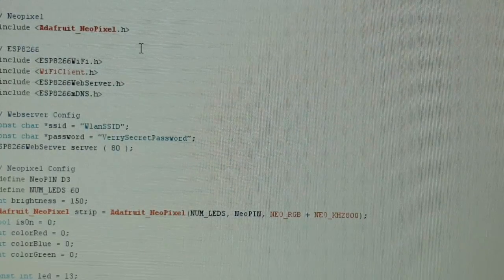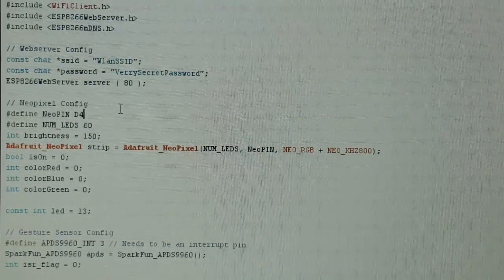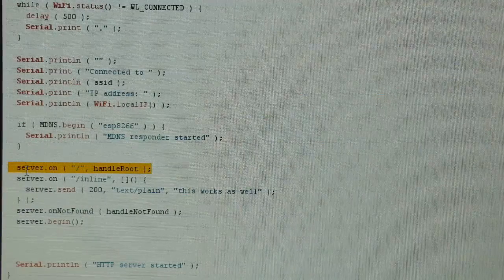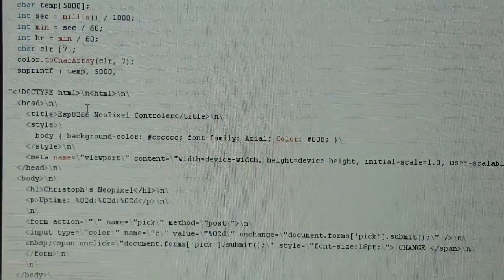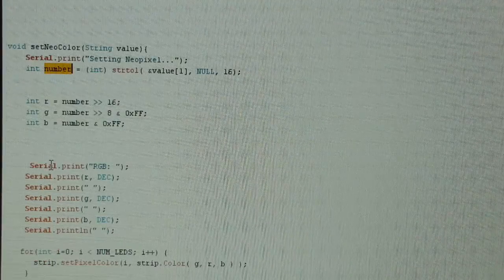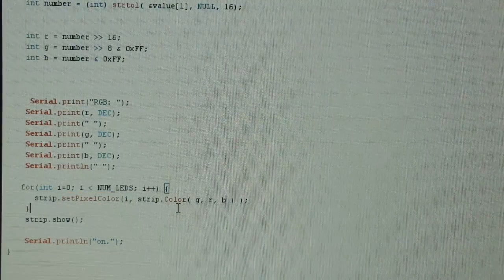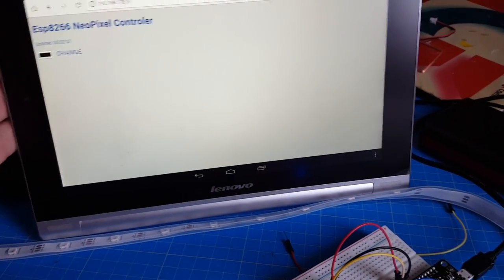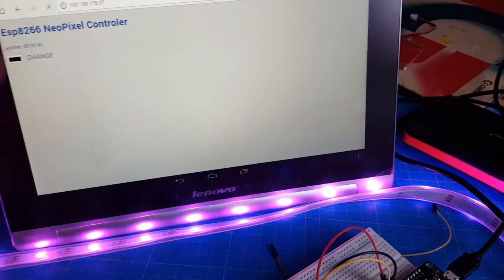Controlling NeoPixel with ESP8266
Controlling a NeoPixel stripe with an ESP8266 on a NodeMcu board.